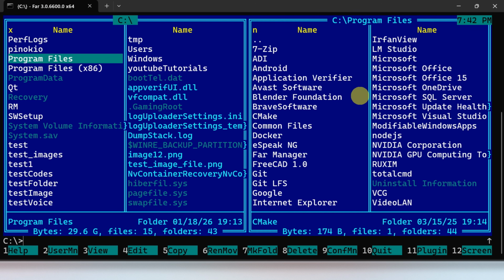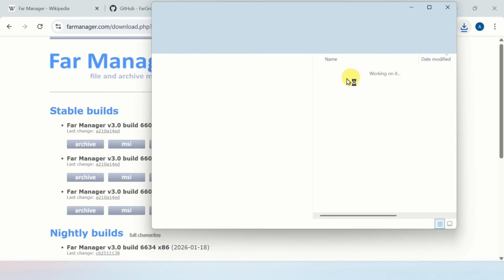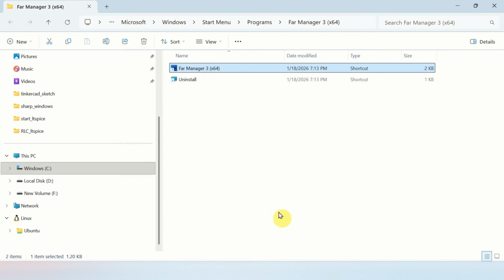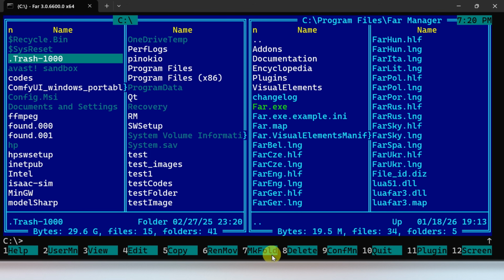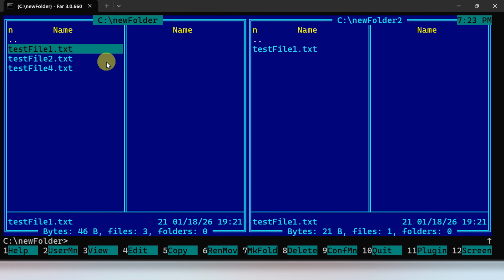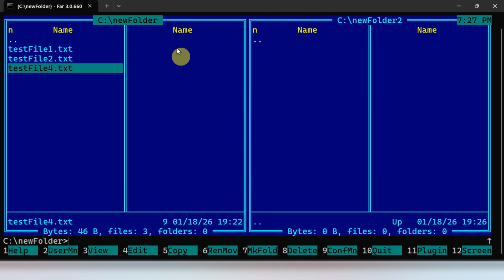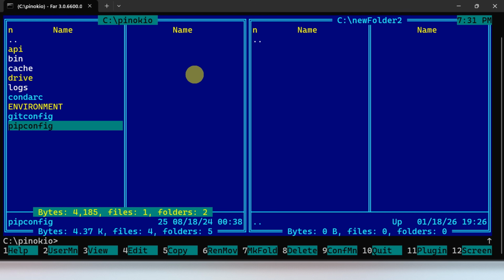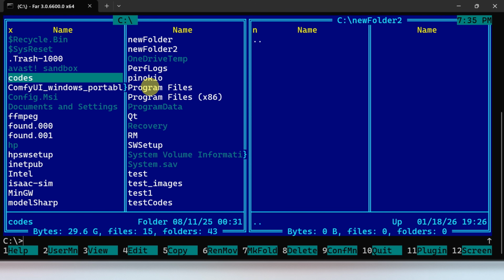Install and Use Far Manager - One of the Best File Managers for Windows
In this tutorial, we explain how to install and use the Far Manager on a Windows computer. The far manager is one of the best file managers and file explorer for the Windows computer. It is a clone of the Norton Commander. The Far Manager will enables us to quickly use, copy, edit, and manipulate the files on a Windows computer. It is much better and faster file editing system compared to the Windows explorer. It can also be seen as an alternative to the total commander.